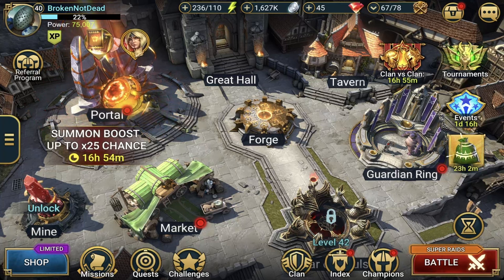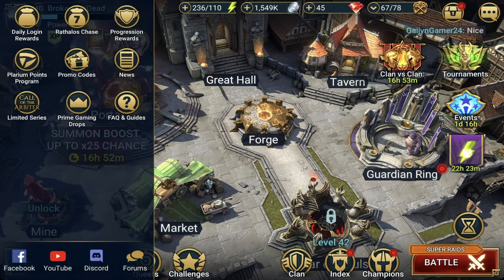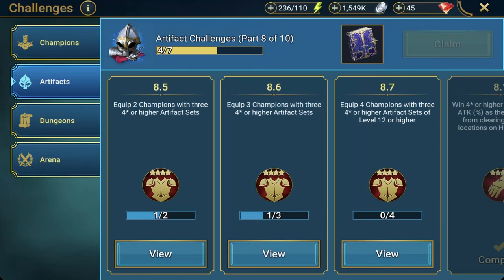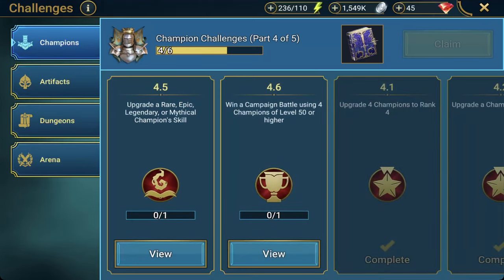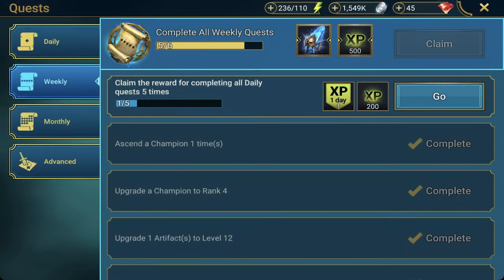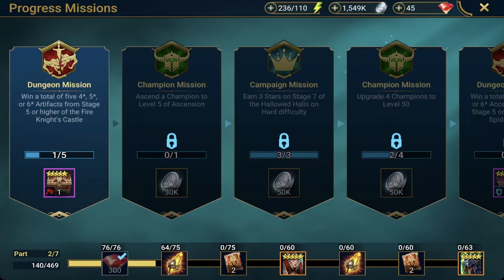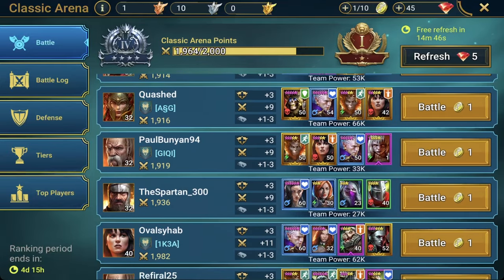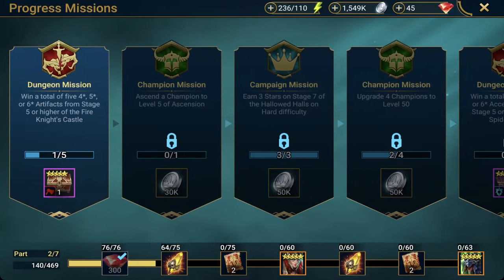Raid Shadow Legends: My Strategy On HH F2P 2024 Challenge - Day 6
Today is day 6 and I thought to show you guys what my strategy is on this challenge.
Great challenge I am lucky to be part of the competition from  @HellHades  . I got drafted yesterday as part of  @SkratchPlays  team and very excited to be part of the F2P 2024 Challenge as a Content Creator.